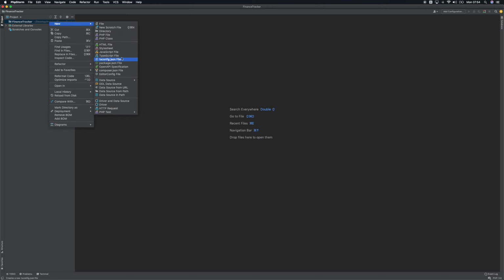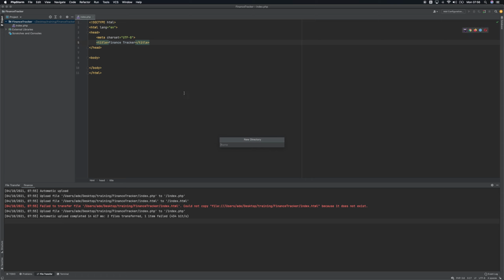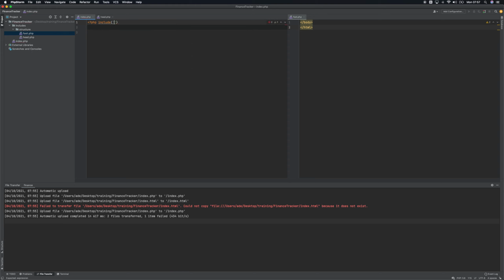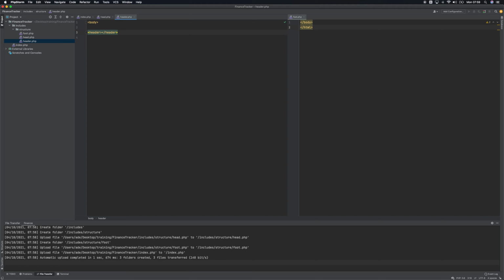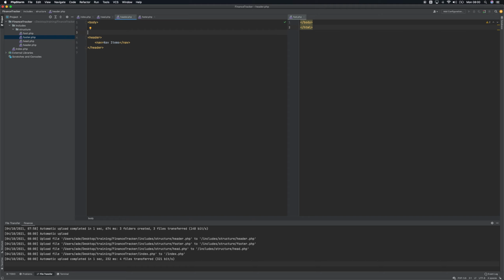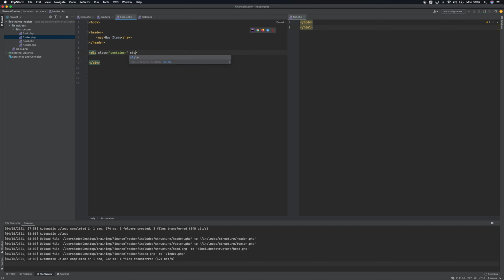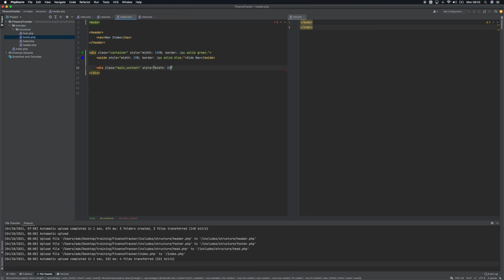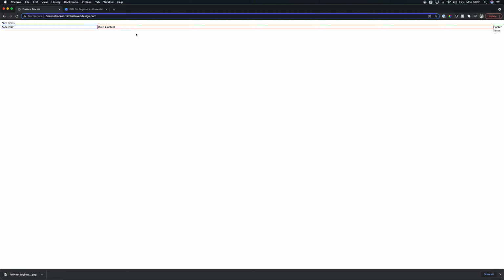Basic Layout | Finance Tracker #1 | PHP for Beginners | PHP Tutorial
Basic Layout | PHP for Beginners | PHP Tutorial | Finance Tracker
Full Course, Absolute Beginners, PHP Made Easy

🛠️By the way: Dave (my uncle) also has a YouTube channel, currently doing a Ford Escort mk1 Restoration, check it out